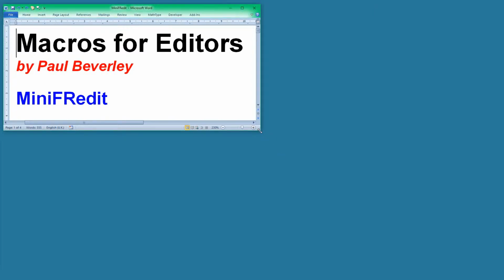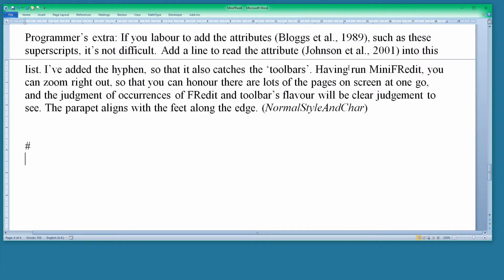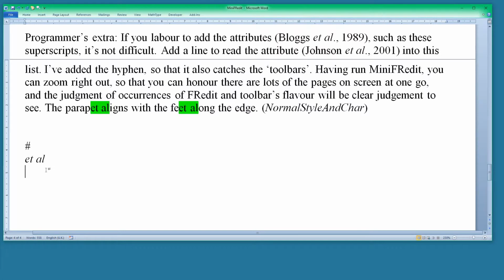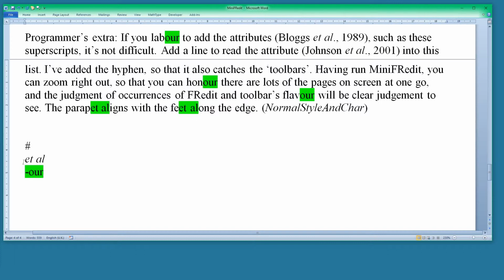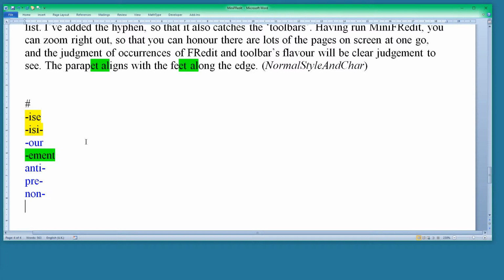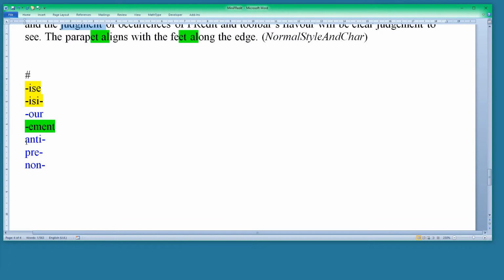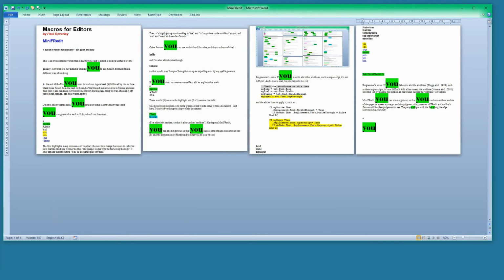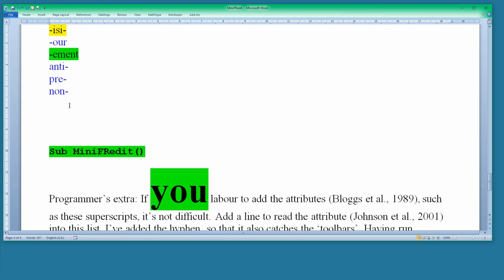MiniFRedit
A subset of FRedit’s features, but using a quick-and-easy method (perhaps, a solution looking for a problem to solve)